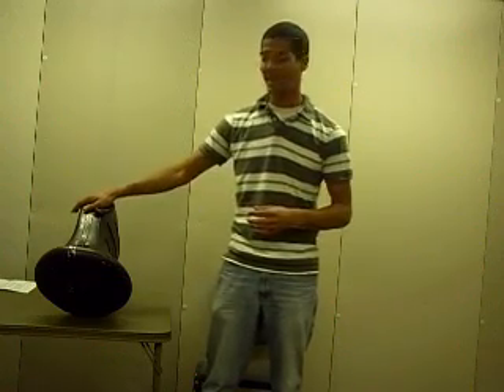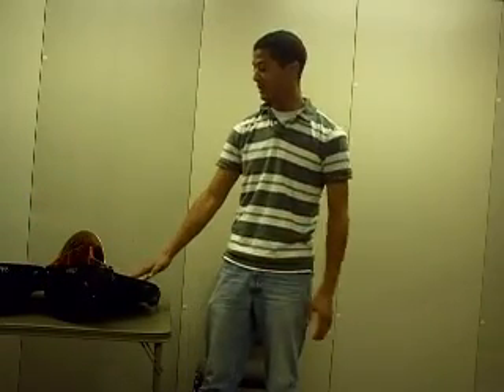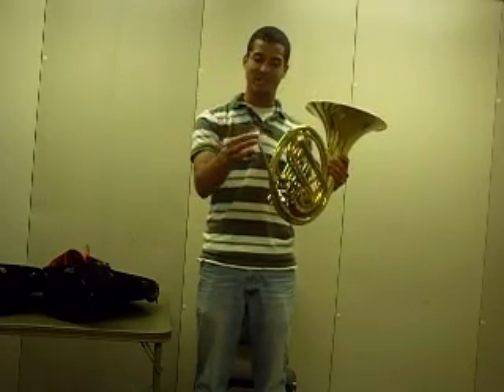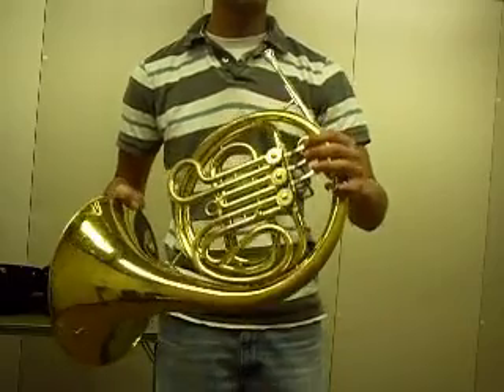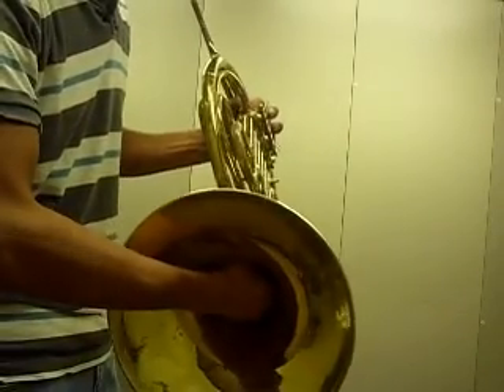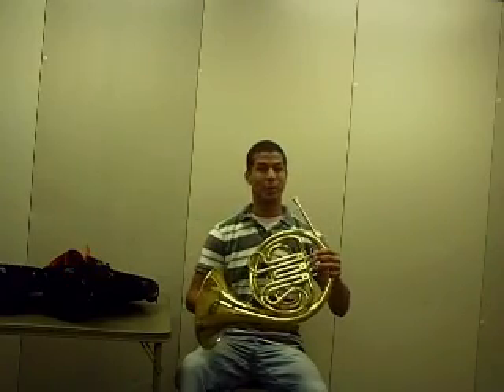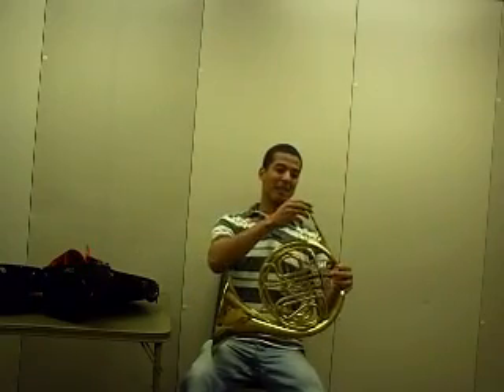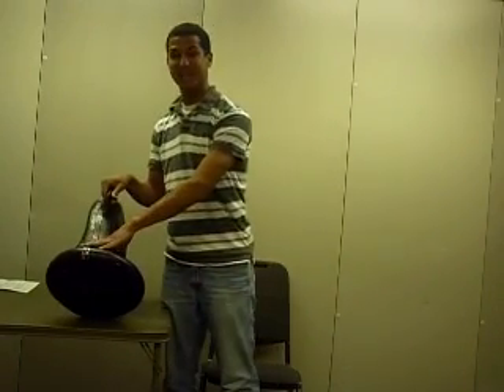French Horn Assembly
This video will explain how to assemble and hold your french horn.